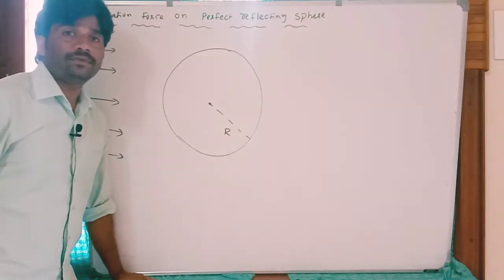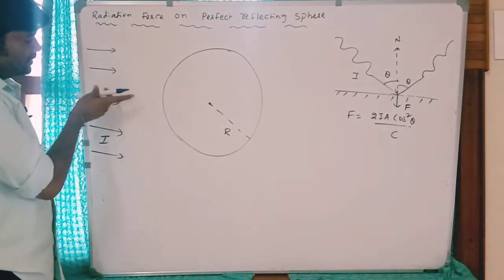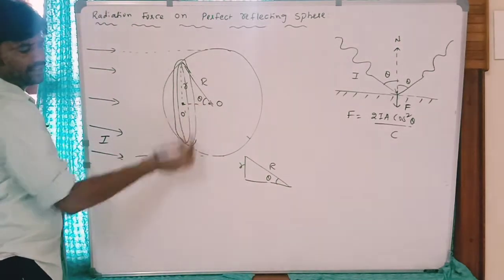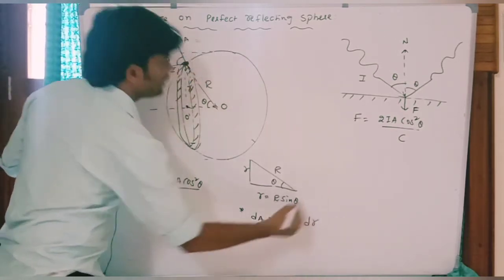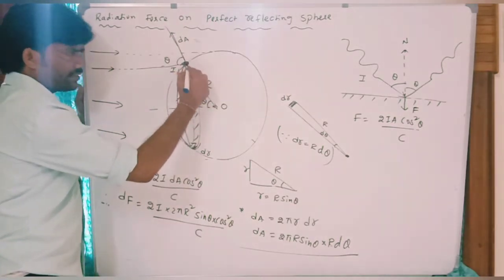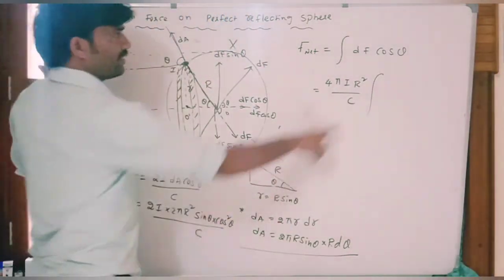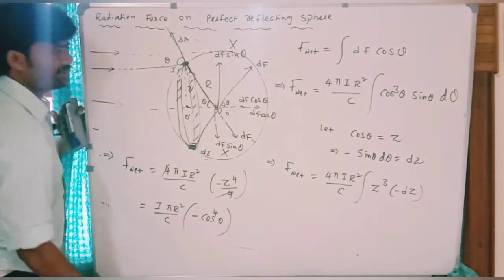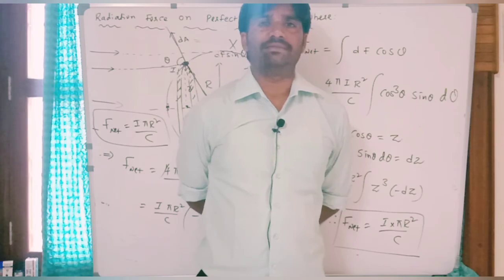Radiation Force on perfect reflecting sphere